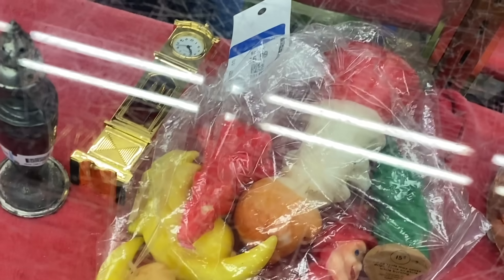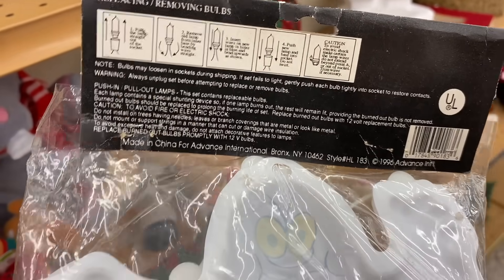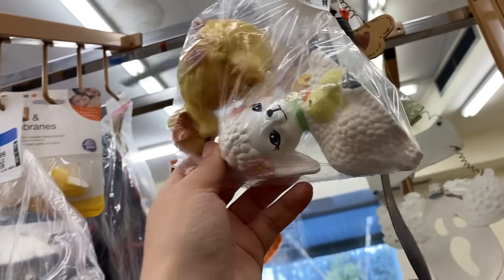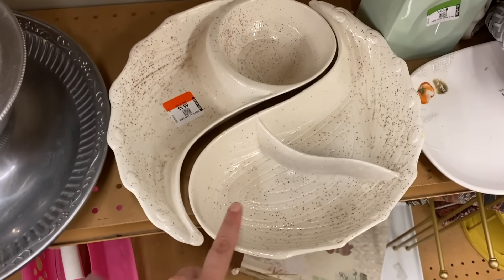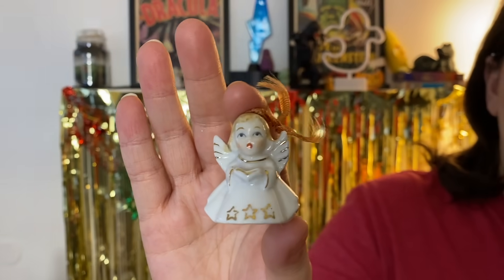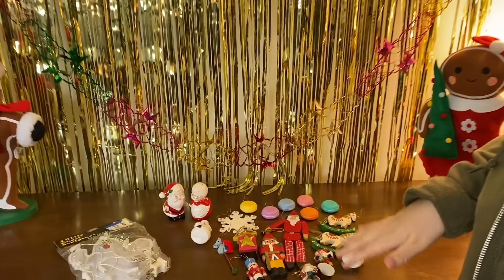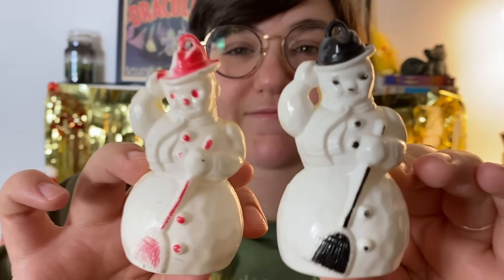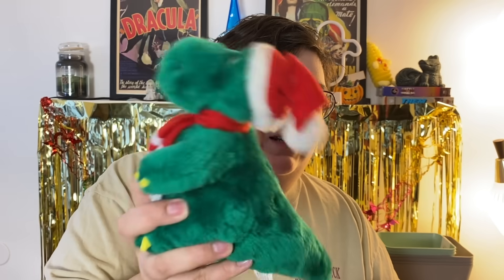We Couldn't Believe This Was In Plain Sight! Christmas Thrift With Us!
07950
Pumpkin Patrol Gear 2023 is available at shinybritedoggo.com

Quantities will be extremely limited, and once they're sold out, we won't be getting any more.

Out on pumpkin patrol? Tag us!
@ shinybritedoggo
@ pumpkinpatrol